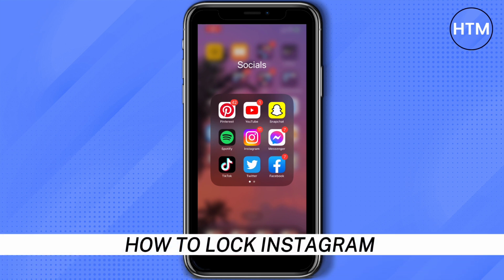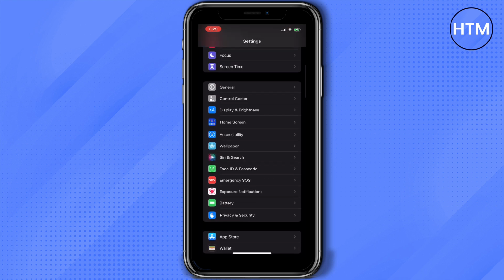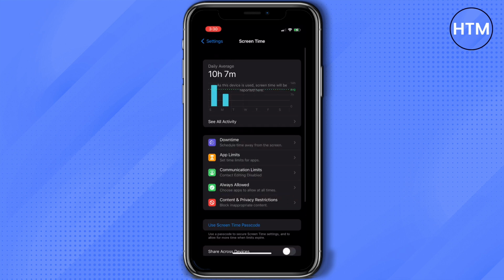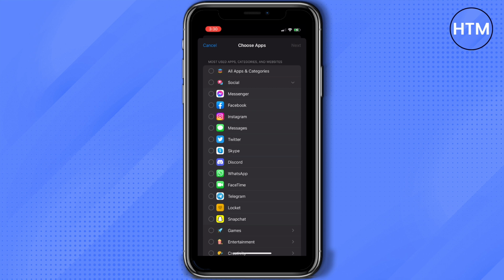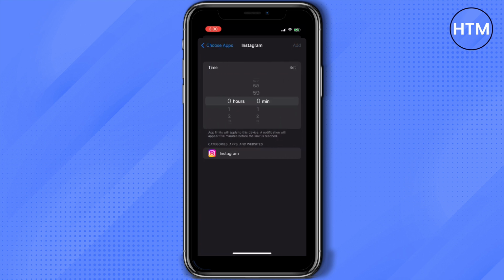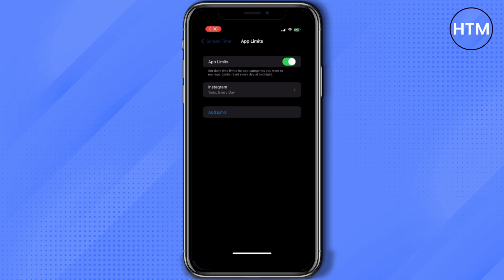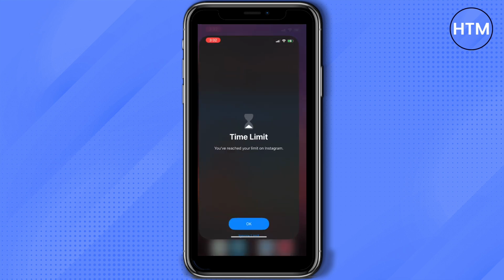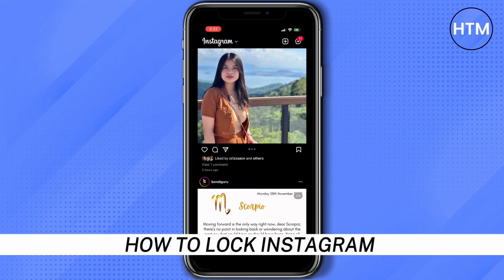How To Lock Instagram (EASY!)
How To Lock Instagram. It’s a very easy tutorial, I will explain everything to you step by step.